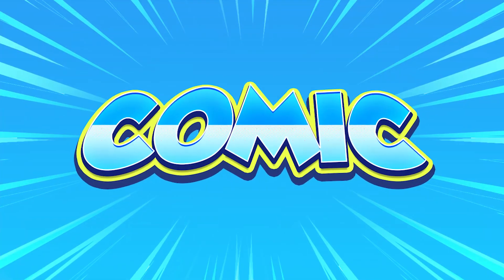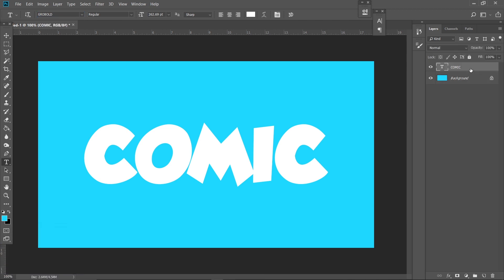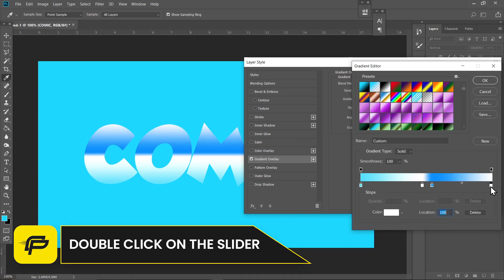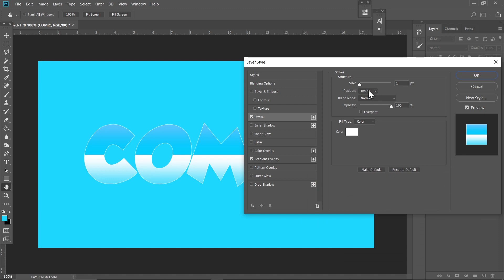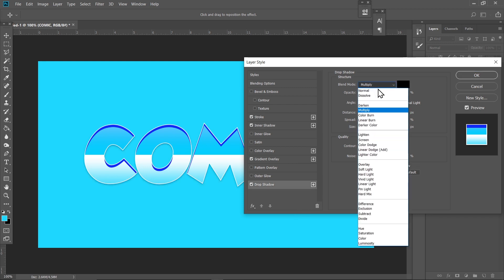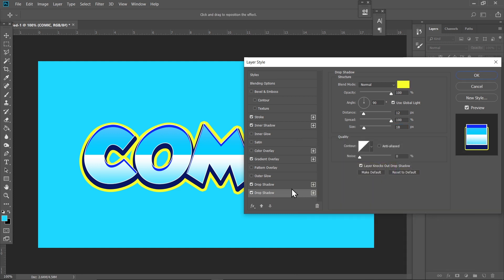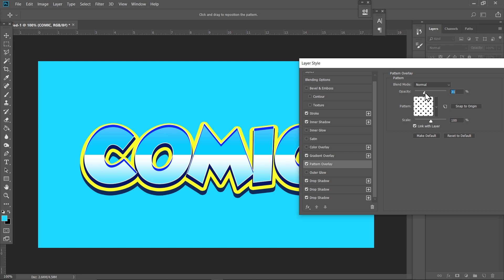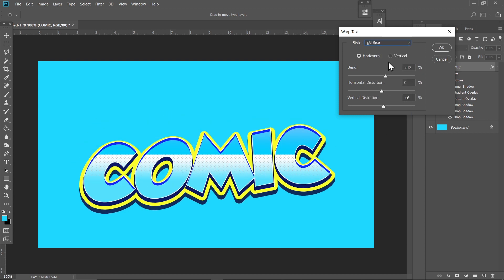How to Create Comic, 3D, and Cartoonish Text Effect in Photoshop | Text Style Tutorial by Quickpixel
Transform your text into eye-catching designs with this tutorial on How to create comic, 3D, and cartoonish text effects in Photoshop, presented by Quickpixel. In this step-by-step guide no matter if you are a beginner, you'll learn how to apply various techniques to make your text pop. Follow along as i show you how to create visually stunning text style that will leave a lasting impression.

Link